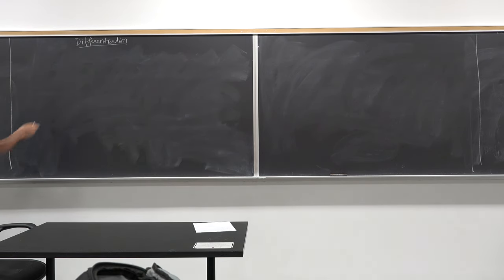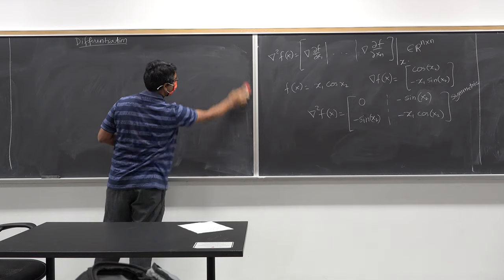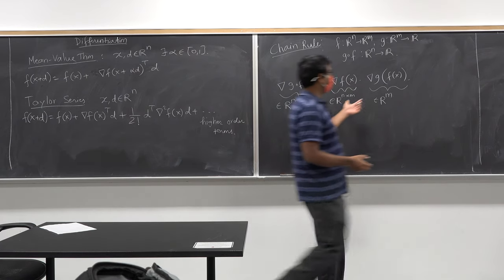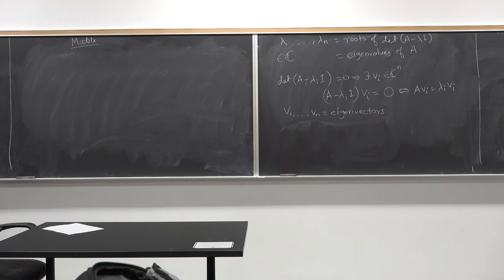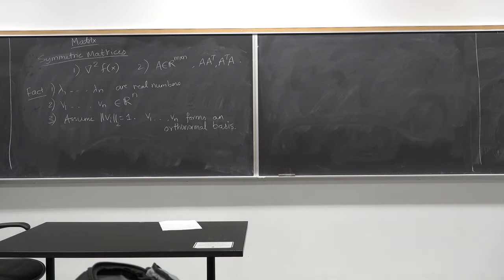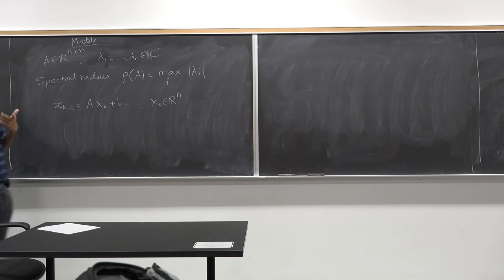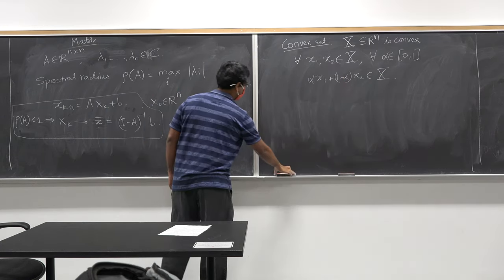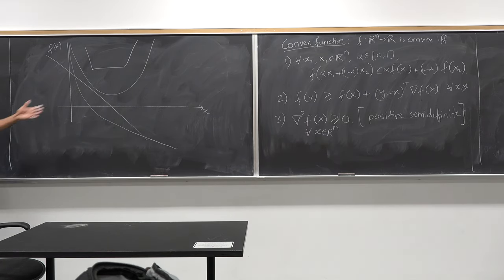ECE 5555: Securing Autonomous Systems Lec 3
Matrix theory, symmetric matrices, spectral radius, convex sets and convex functions.